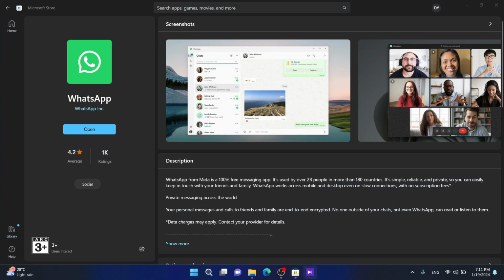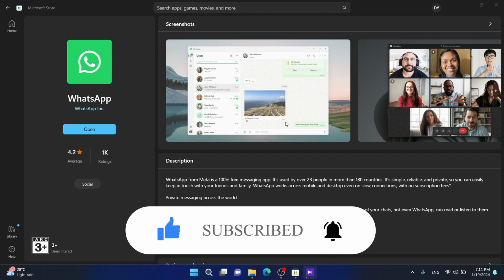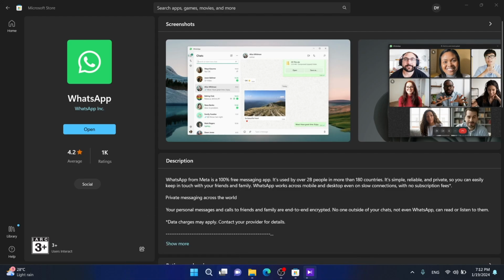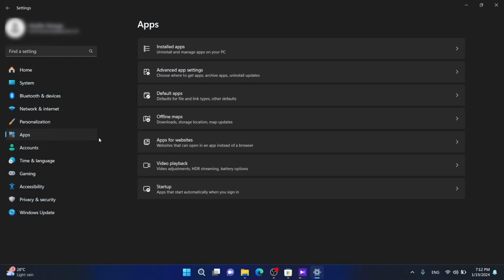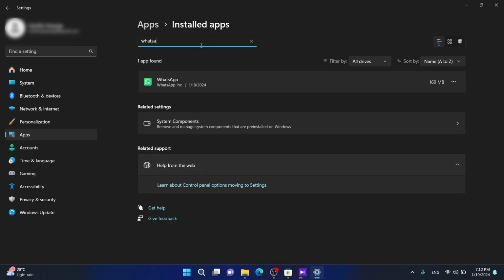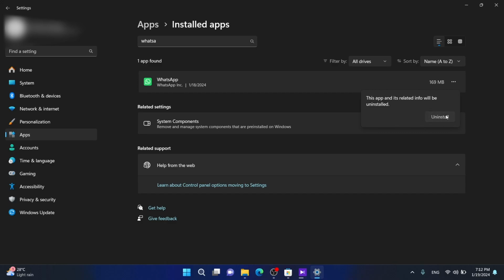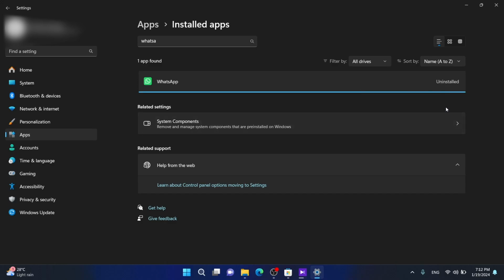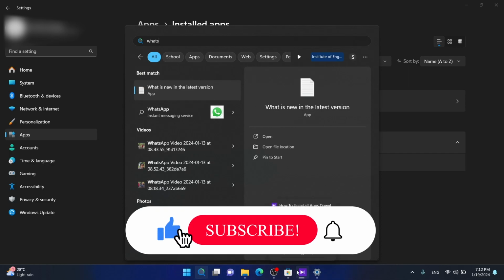How To Uninstall Apps Downloaded From Microsoft Store 2024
This is just a simple tutorial on "How To Uninstall Apps Downloaded From Microsoft Store  2024"